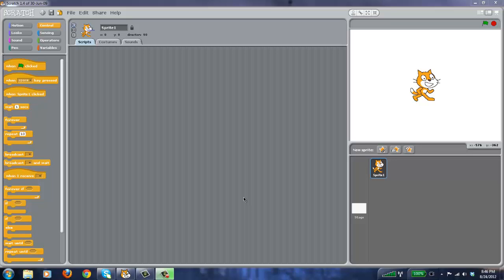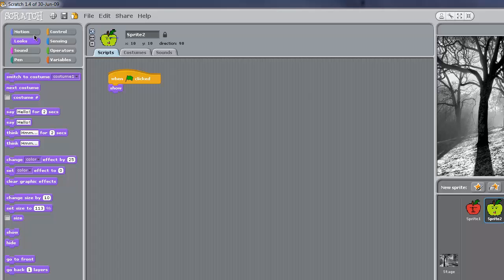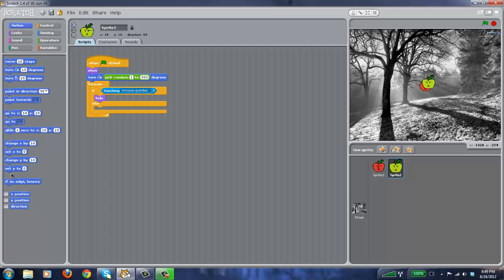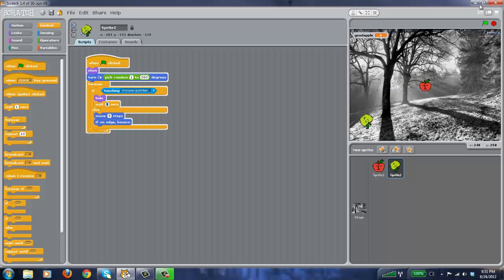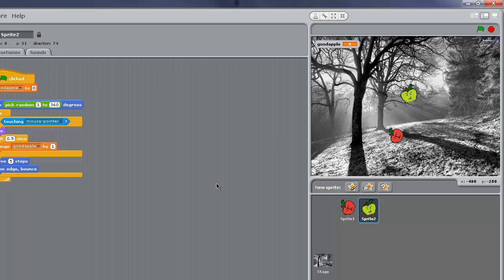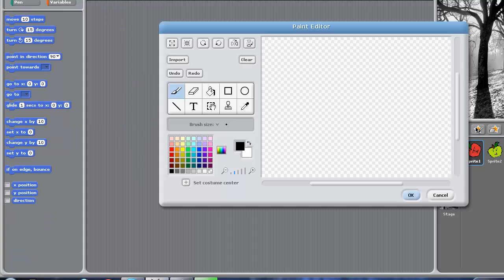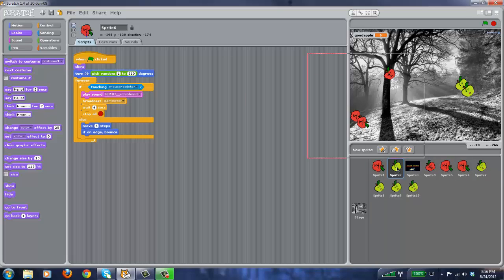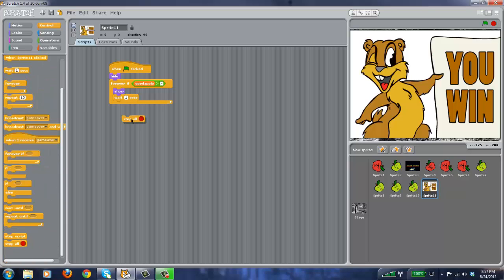Game Tutorial I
This is a tutorial using SCRATCH.